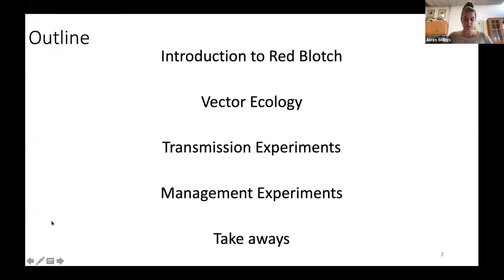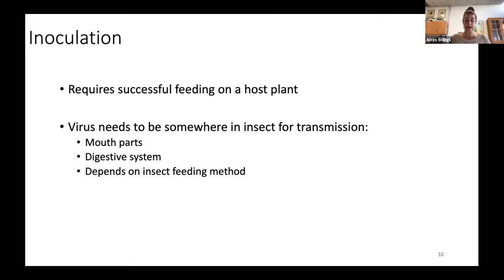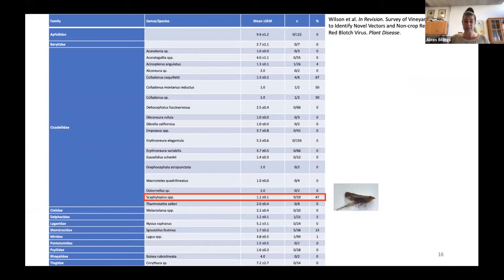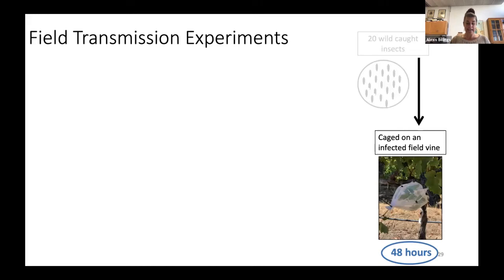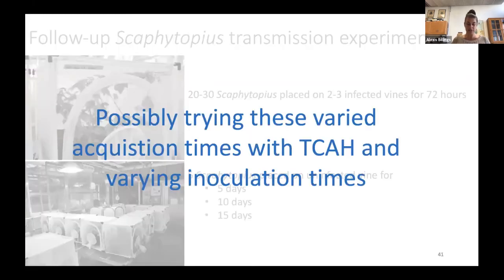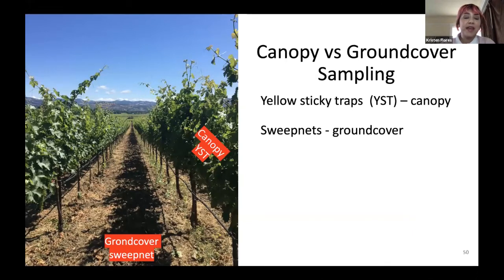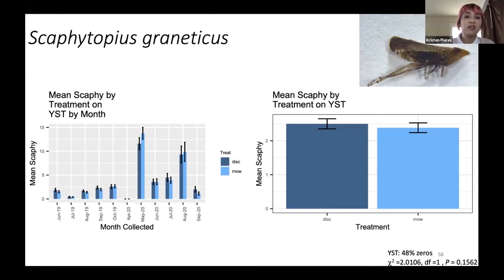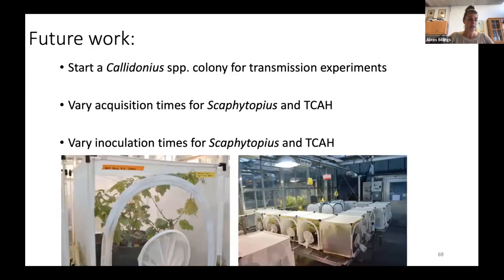Developments in Grapevine Red Blotch Virus vector research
Alexis Billings PhD and Kristen Flores, Kent Daane Lab, Department of Environmental Science, Policy, and Management, UC Berkeley